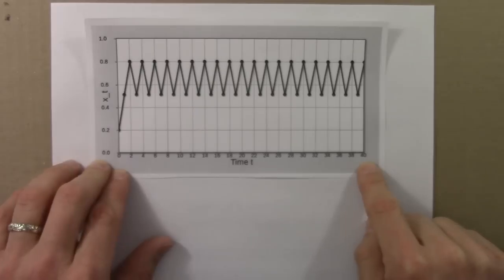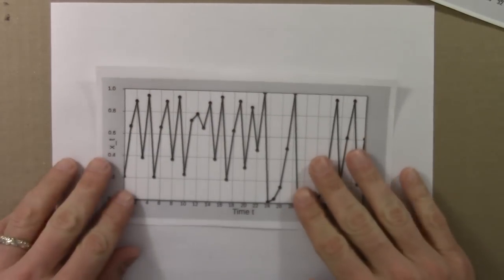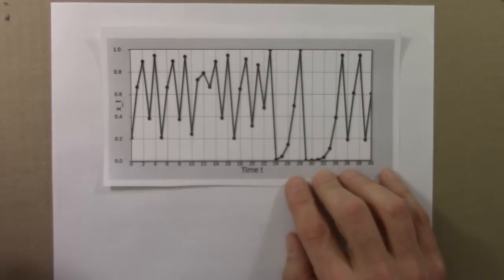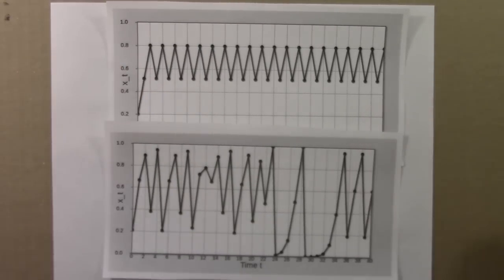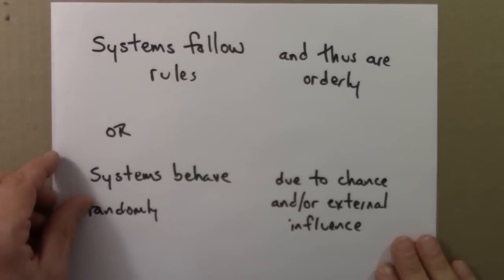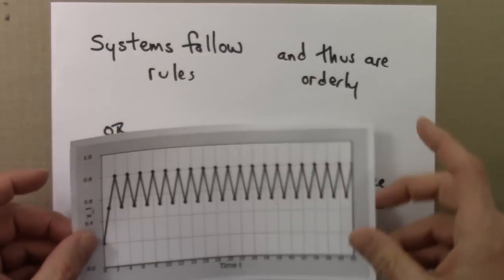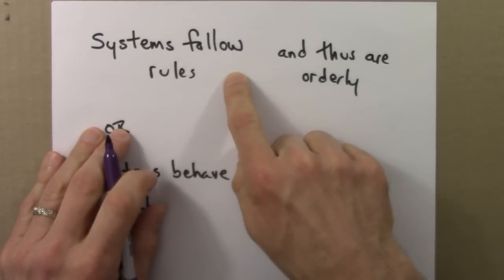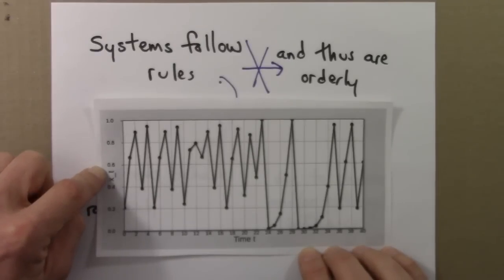Dynamical Systems And Chaos: The Butterfly Effect, Summary Part 2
1.  Dynamical systems undergo bifurcations, where a small change in a system parameter such as the temperature or the harvest rate in a fishery leads to a large and qualitative change in the system's behavior.

2.  Deterministic dynamical systems can behave randomly.  This property, known as sensitive dependence or the butterfly effect, places strong limits on our ability to predict some phenomena.

3.  Disordered behavior can be stable.  Non-periodic systems with the butterfly effect can have stable average properties.  So the average or statistical properties of a system can be predictable, even if its details are not.

4.  Complex behavior can arise from simple rules.  Simple dynamical systems do not necessarily lead to simple results.  In particular, we will see that simple rules can produce patterns and structures of surprising complexity.